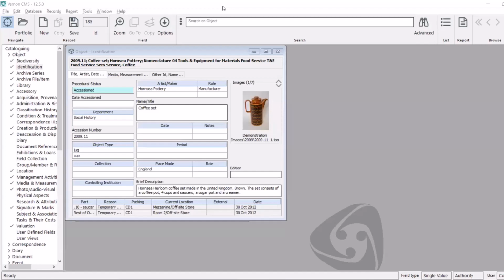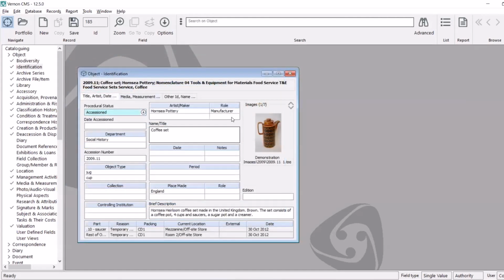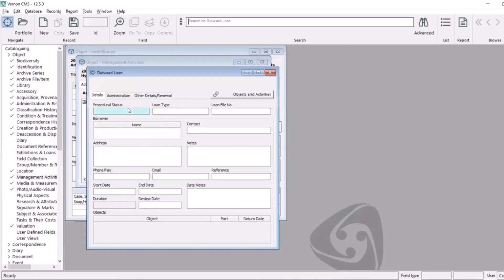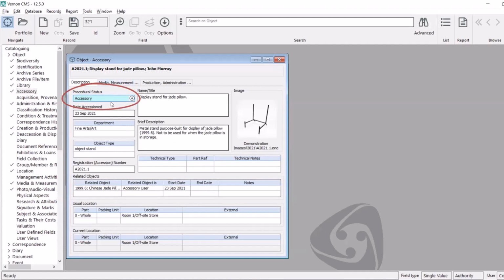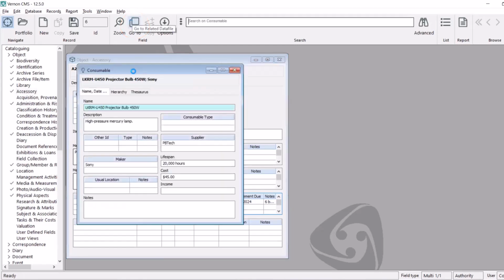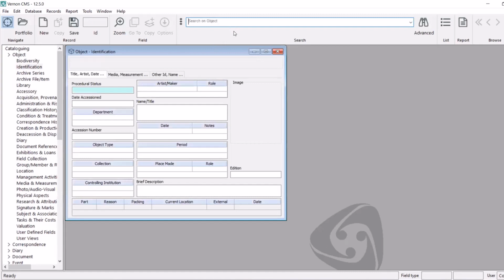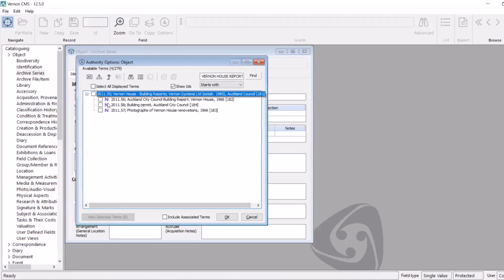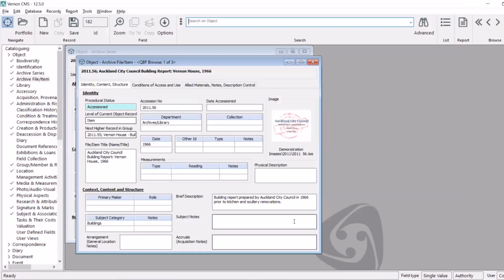Parts, Consumables, and Accessories Webinar - Vernon CMS 12.5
Your collection contains more than just standalone objects. Photos in albums, sets of toys, light bulbs, and plinths may be present. Learn how to use Vernon CMS to manage object parts, consumables, and accessories.

00:00 Welcome
00:27 Object parts
07:02 Accessories
12:07 Consumables
15:11 Groups and members

Decide on object parts or group and member records